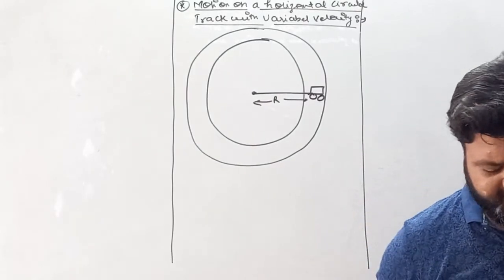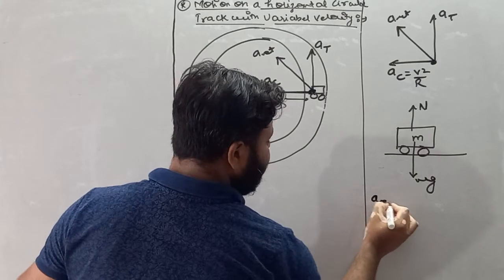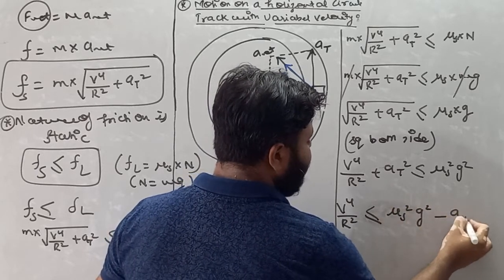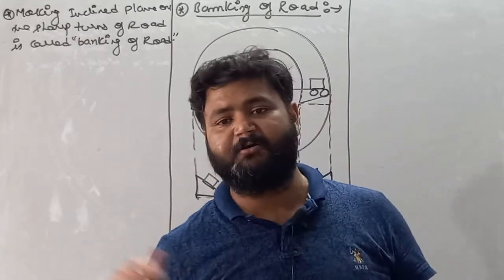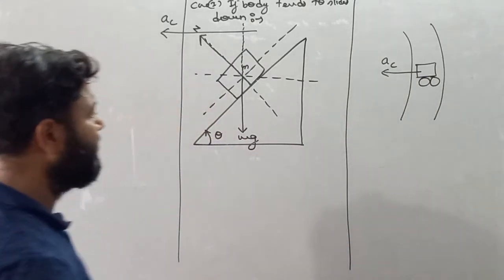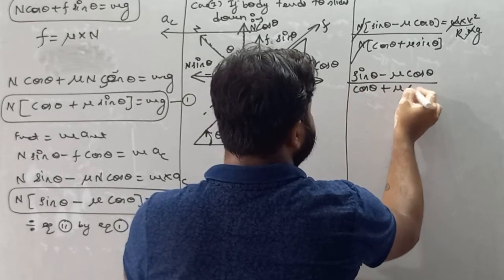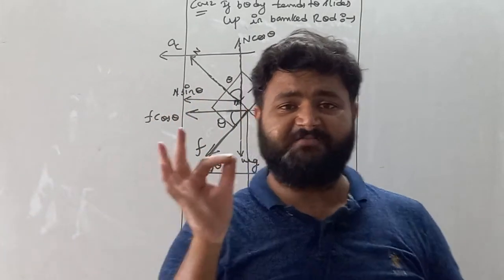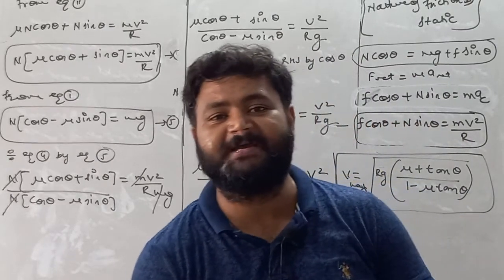LAWS OF motion-15